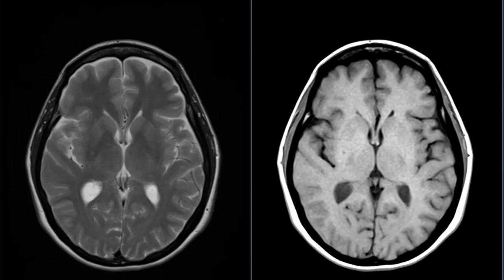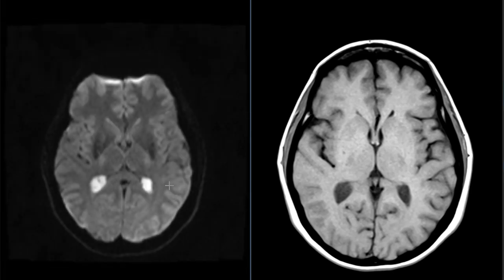What are those things on my brain MRI?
Choroid plexus xanthogranulomas - benign lesions found incidentally on brain MRI.